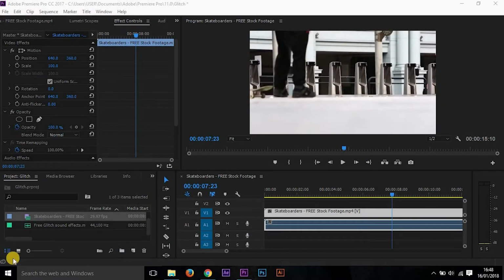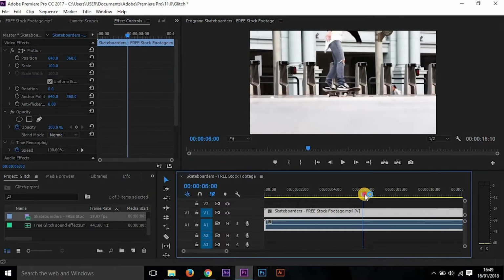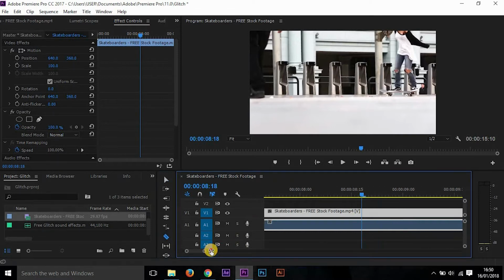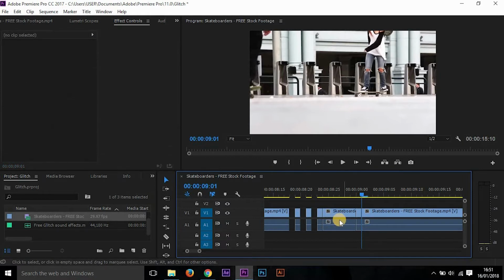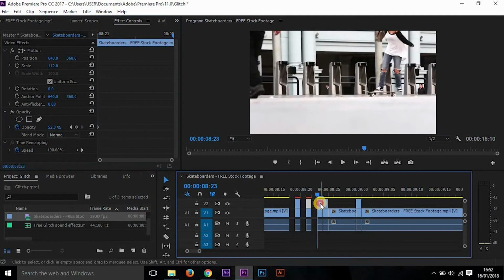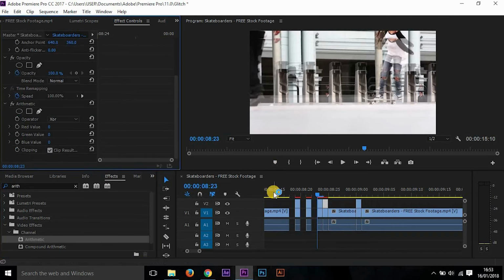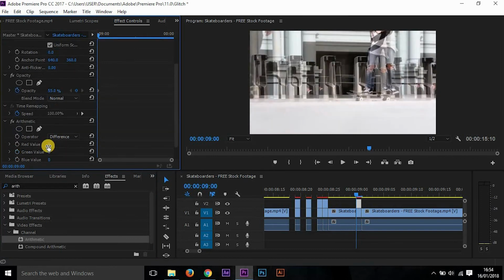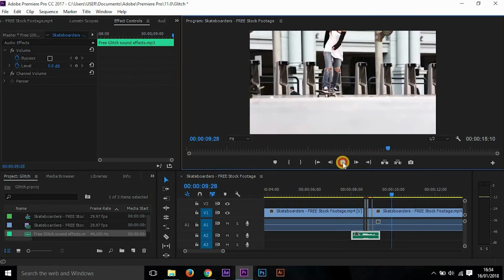Glitch Effect Your Video (Adobe Premiere Pro Tutorial)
The most popular and commonly used error glitch and distortion effect. Make your own glitch effect under two minutes WITHOUT any plugins.

1. Intro Music

2. Background Music

3. Outro Music